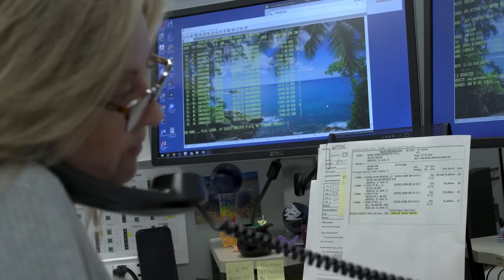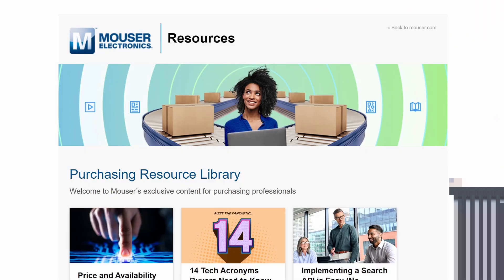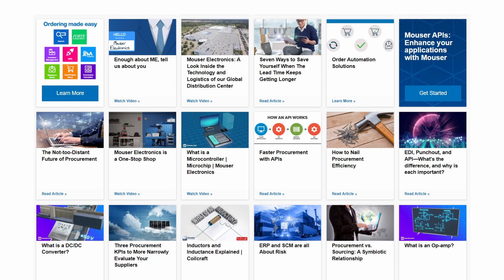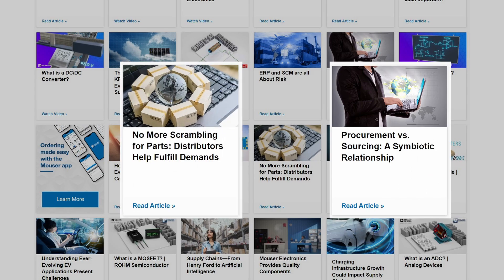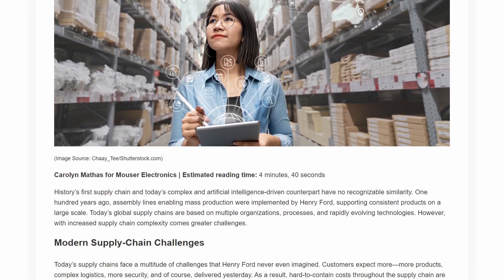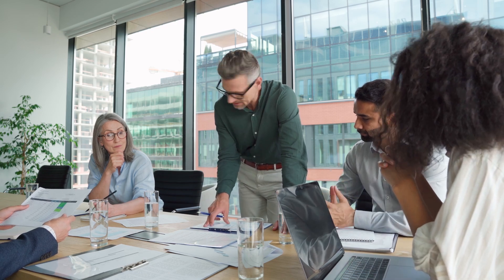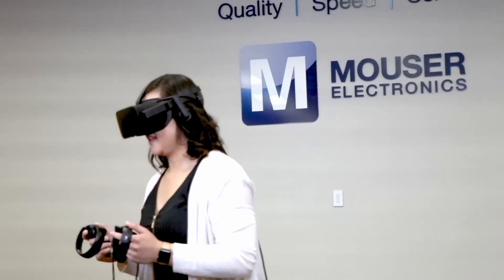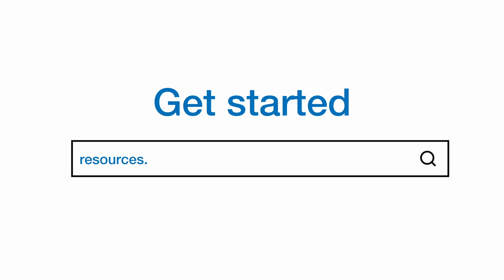Why Use the Mouser Purchasing Resource Library? | Mouser Electronics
Are you looking to enhance your procurement skills or streamline your purchasing processes? Mouser's Purchasing Resource Library is your go-to digital mentor, available anytime to guide you through the complexities of procurement in the electronics manufacturing industry. Start transforming your procurement practice today! Visit Mouser's website and tap into the wealth of knowledge our Purchasing Resource Library has to offer.